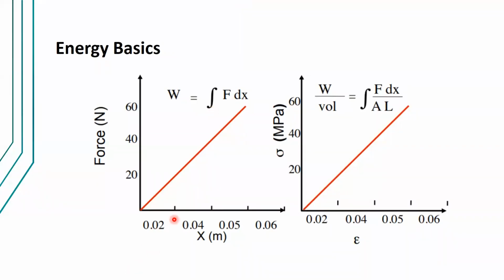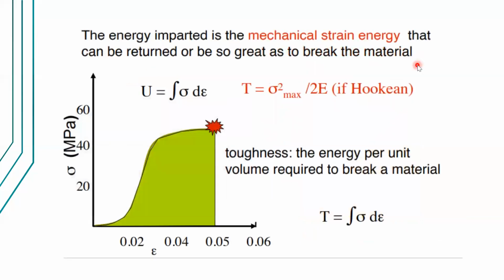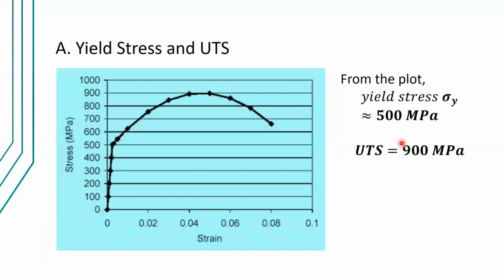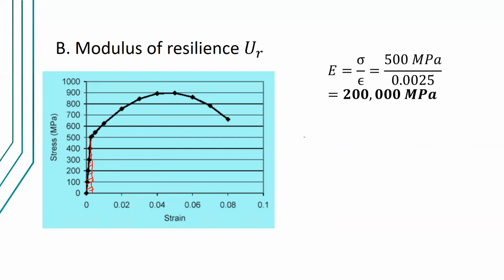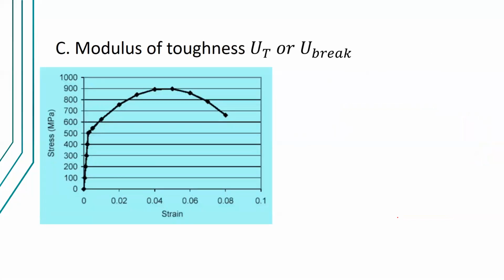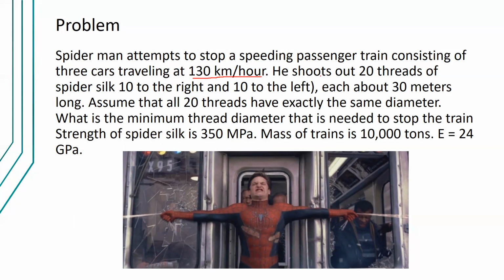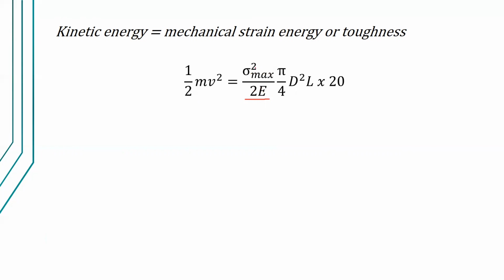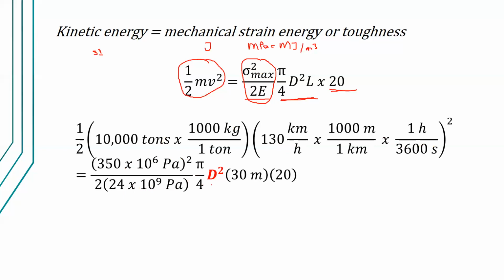Energy Basics and Mechanical Energy Balance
Biomechanics Lecture 5
Mapua University